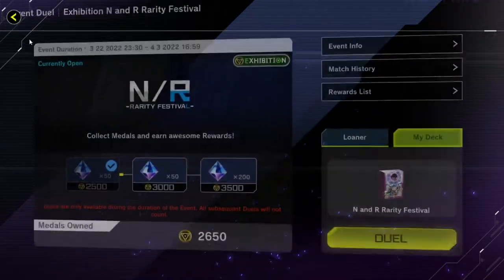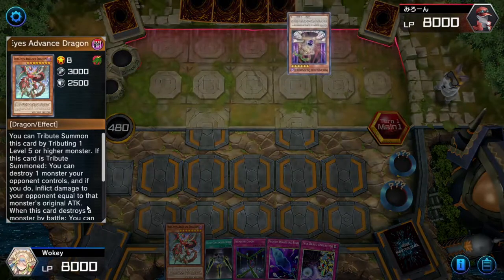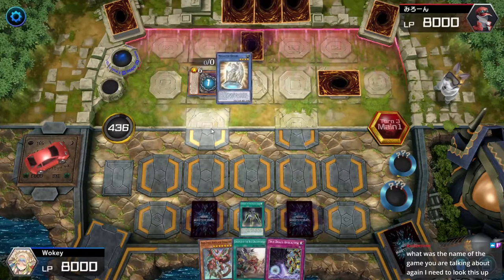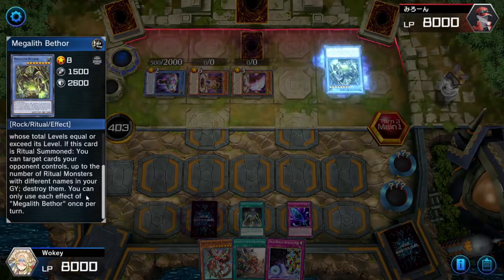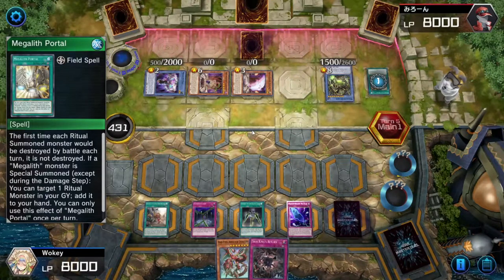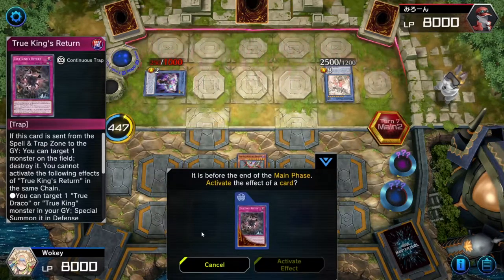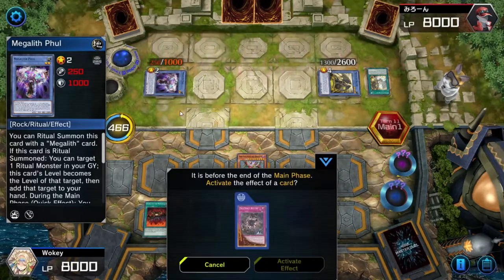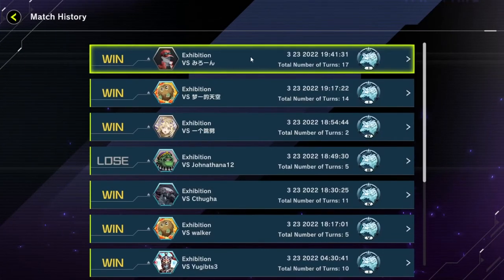Badly bricked True Draco vs Megalith! N/R Festival Master Duel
This was from a stream Wokey and Zen did together. If you want the full stream you can find it Below!